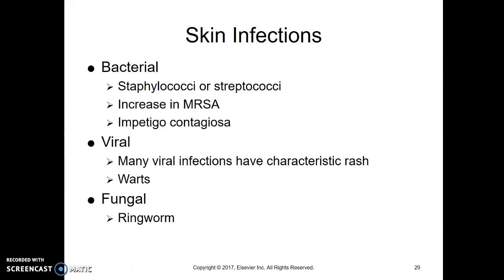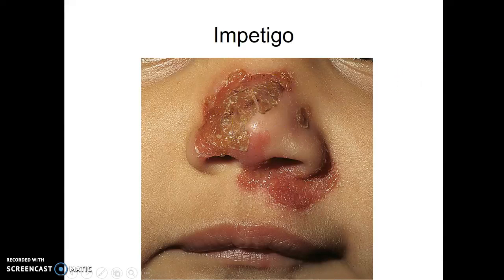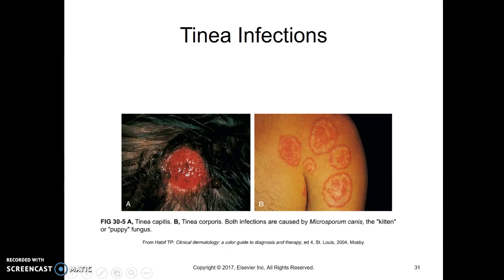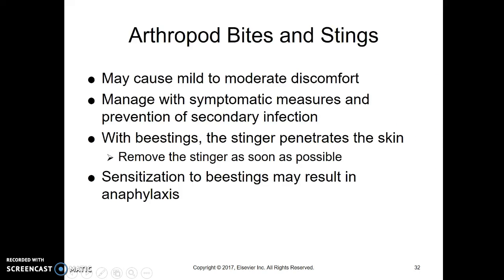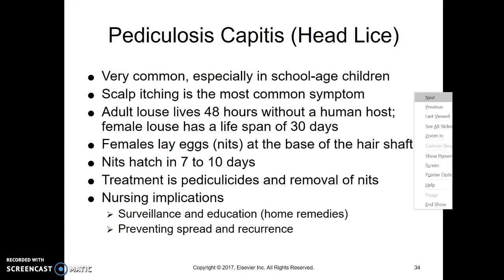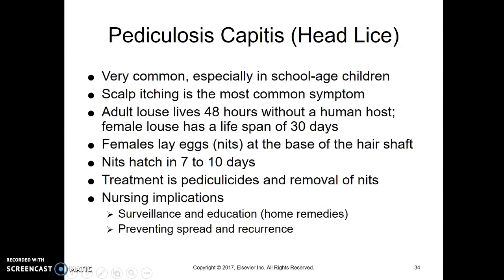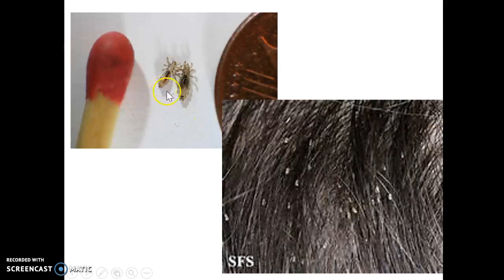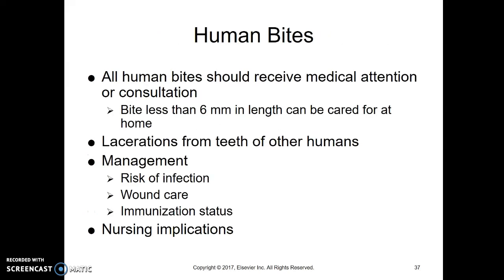chapter 6 part 3